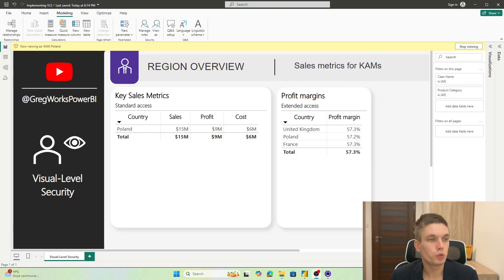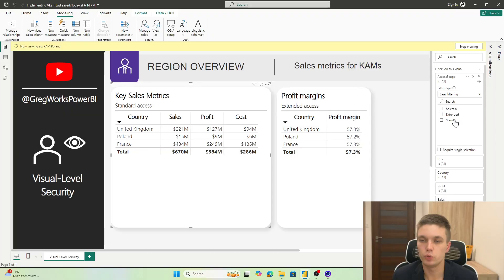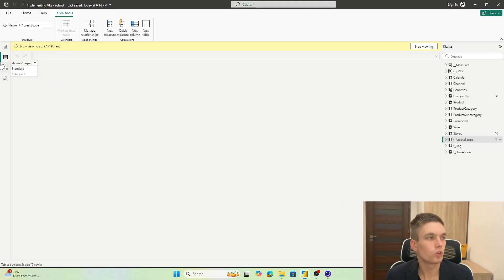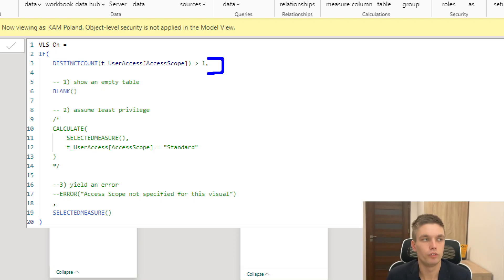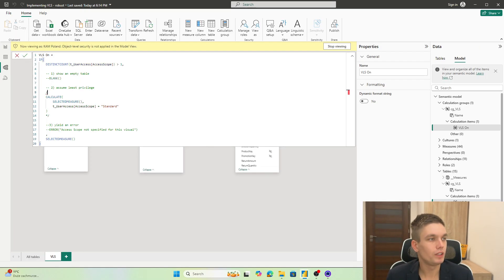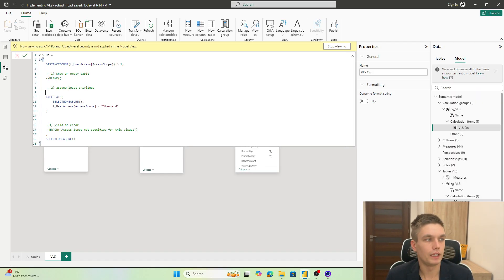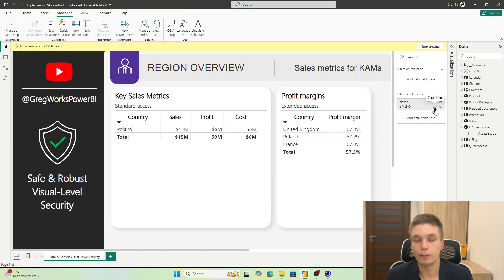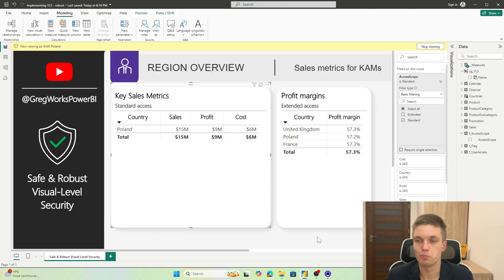Make your VLS bullet-proof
Safety is number one in Visual-Level Security. In this video I will show you how to make your VLS implementation bulletproof and substantially decrease the chance of adverse side effects of using it such as data leakage and follow-up confidentiality problems. With this safety catch implemented you're completely on the safe side!

I strongly advise you to always include this safety catch in your VLS implementations. Without it, you might just end up breaking the approach by mistake.

Timetable
0:00 - 0:16 - Introduction
0:17 - 1:33 - What can go wrong
1:34 - 7:19 - Implementing safety catches with 3 different approaches